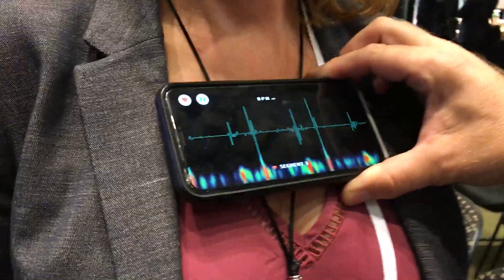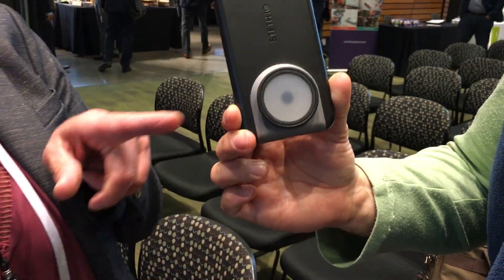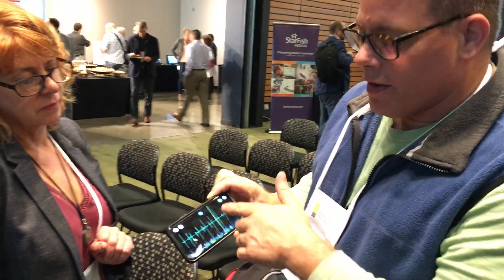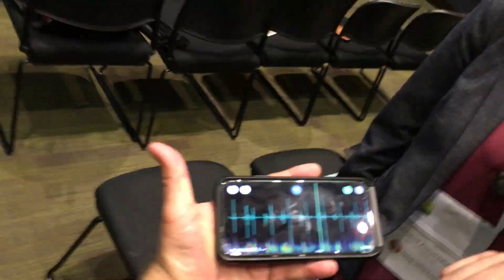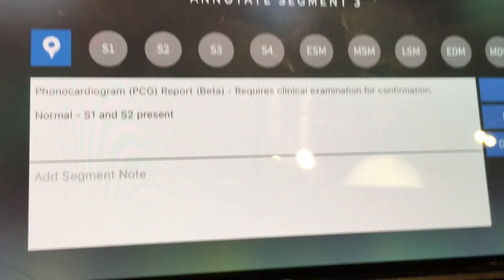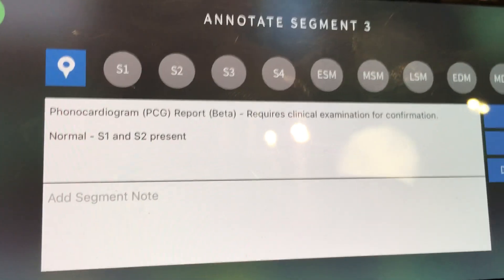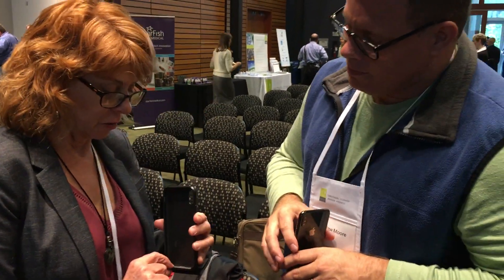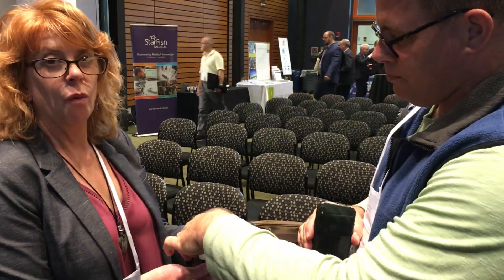Steth IO smartphone stethoscope demonstration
Matthew Moore from Steth IO demonstrates the technology at the 2018 Washington Medical Device Summit.